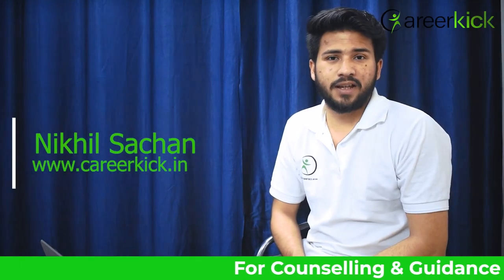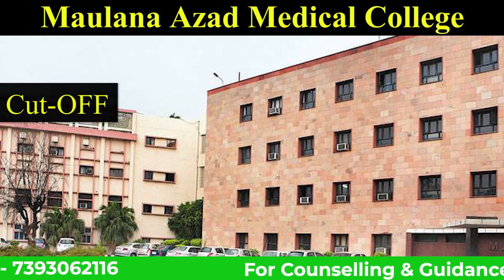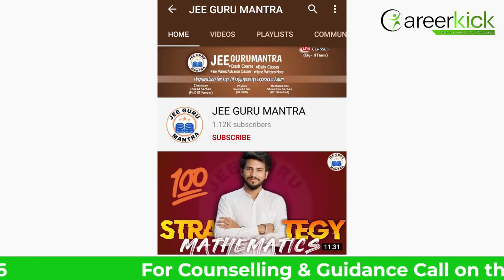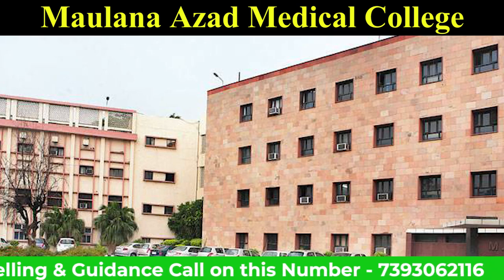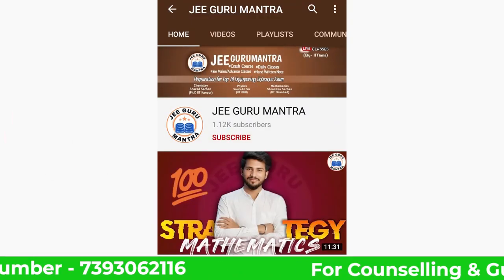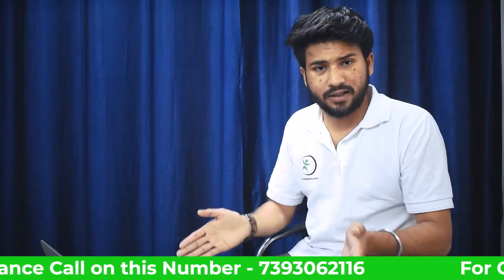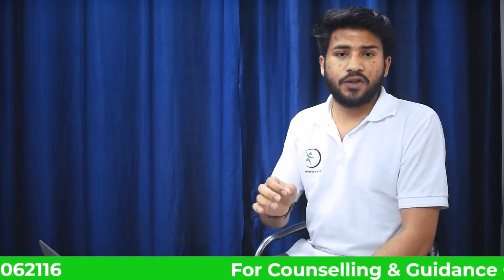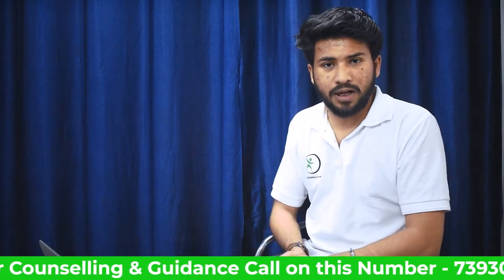Maulana Azad Medical College Delhi Cut-offs | Fee Structure | Seats | Campus | NEET 2020 Cut-offs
Maulana Azad Medical College Delhi Cut-offs | Fee Structure | Seats | Campus | NEET 2020 Cut-offs Maulana Azad Medical College is a medical college in New Delhi, India affiliated to the University of Delhi and run by the Delhi government. It is named after the Indian freedom fighter and first education minister of independent India Maulana Abul Kalam Azad.